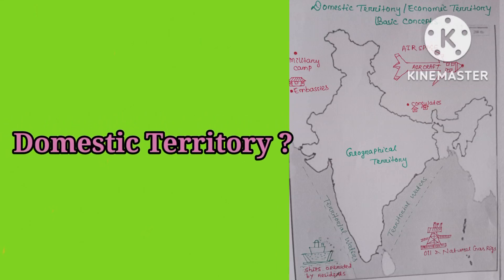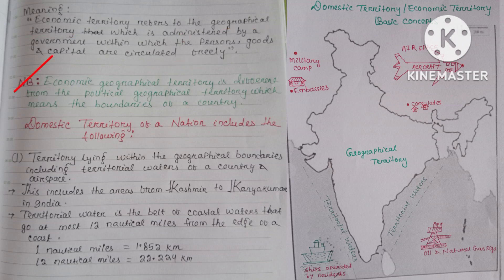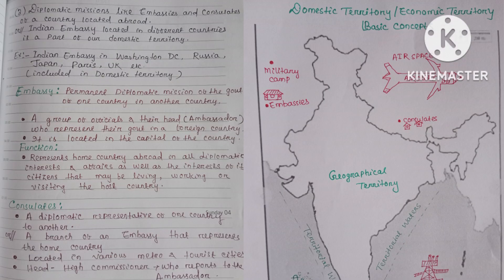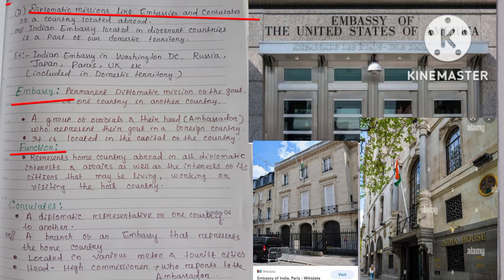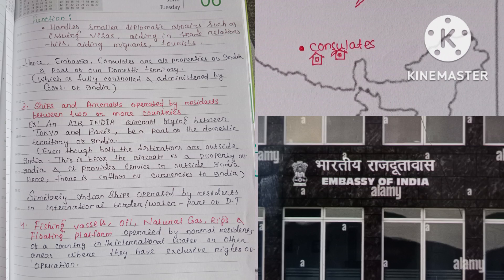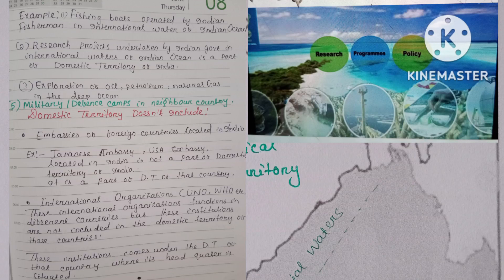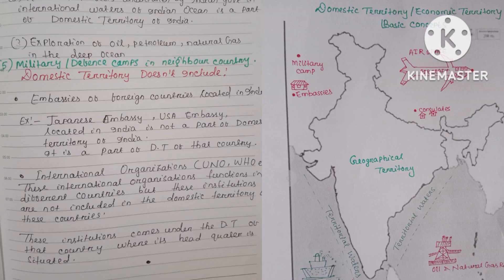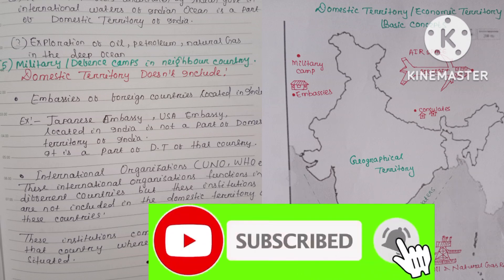Domestic Territory of India//National Income Concepts//Macro economics//PART- 1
Domestic Territory of India//National Income Concepts//PART- 1 // Macro economics @sai economics point ☝️☝️☝️